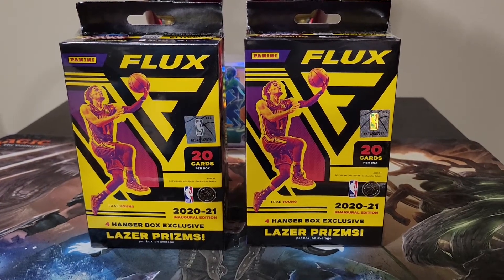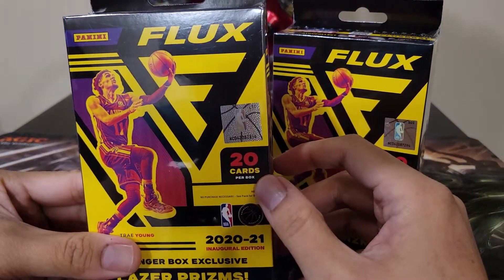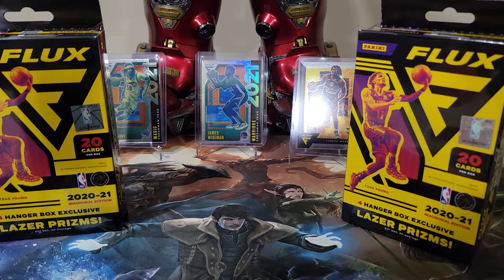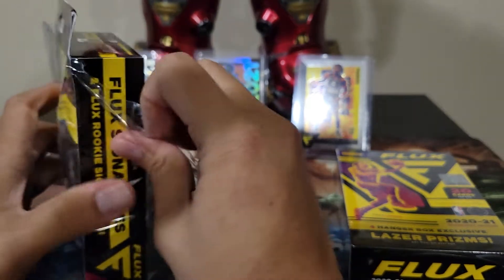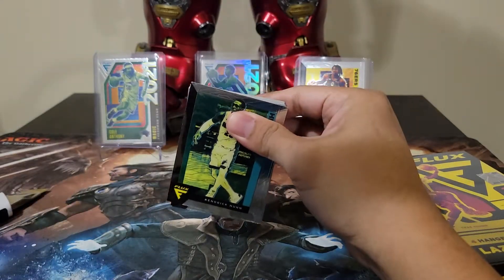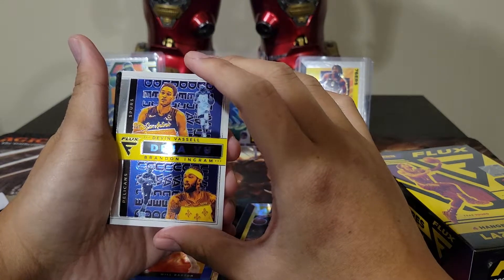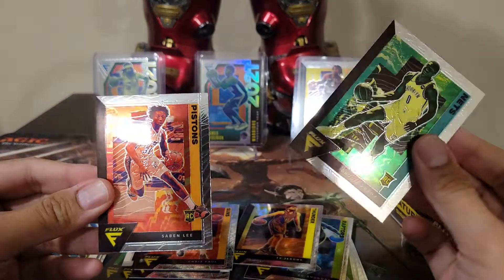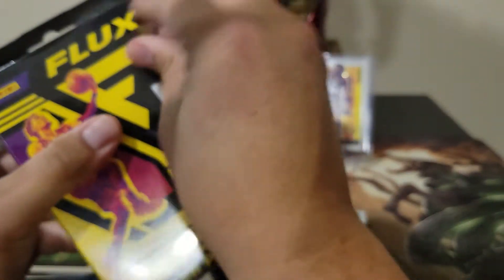Hangers - The best configuration so far for Flux 2021!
Welcome to my new unboxing of new configuration 2021 Flux Hanger Retail.

What do you think Panini was thinking having the Blaster with less cards than the Hanger box?
20 cards box better than Blasters!!

Sub.Like.Comment.Share